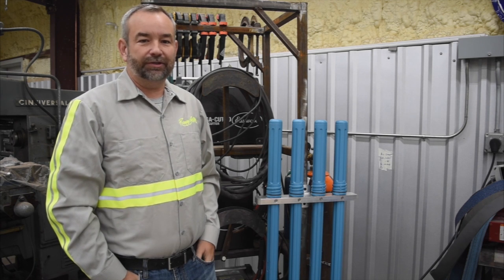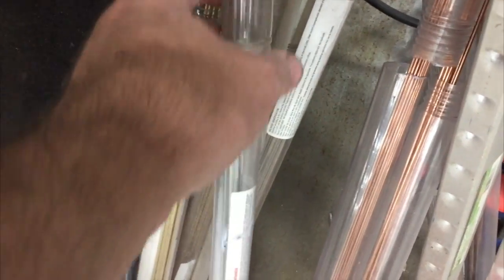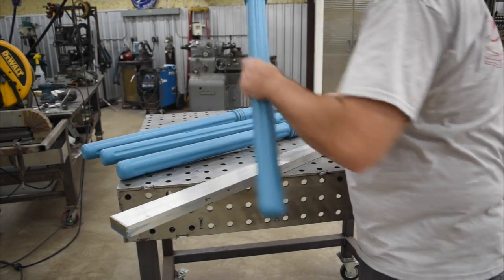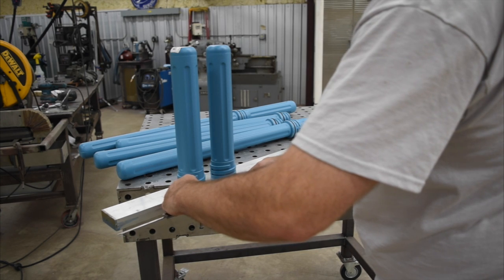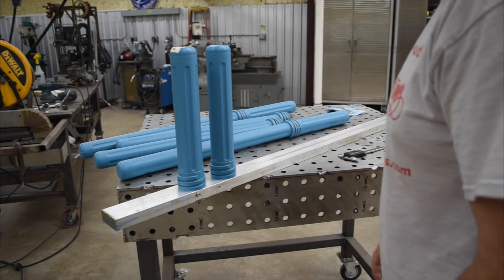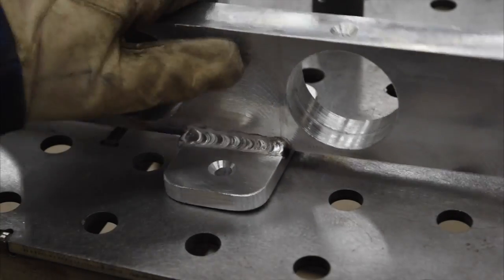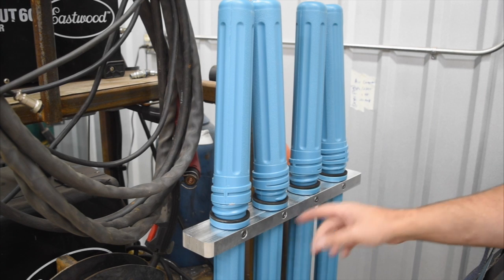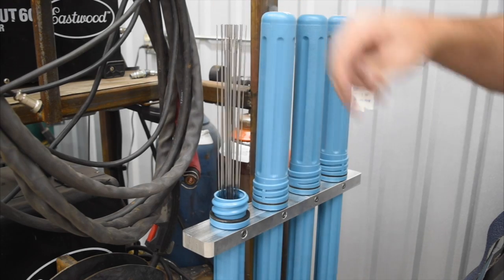Thick Aluminum Tig Rod Tube Storage - Rod Guard - Welding with Helium - Dallas, TX 75201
Aluminum Tig Rod Holder - Welding with Helium

Used some 1"X2.5" extruded aluminum flat bar, drilled 2" holes, drilled and tapped 1/4-20 set screws and tig welded a 3/8 thick mounting tab to the holder to make this Tig Rod Holder.  The blue tubes are called Rod Guards and you can get them in your local welding store, amazon, ebay, etc.

I now have 4 of these Rod Guard tig rod storage tubes.  As mentioned in the title, it was my first time welding thick aluminum with helium and it worked fantastic!

These tig rod storage are holders were bolted to a welding cart i had previously made

Also used Rod Guard Tubes as the holders.  Here is a link in case your interested in buying some.